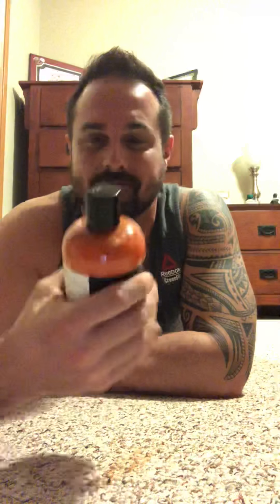Lush Haul October 2018 Christmas and Halloween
Halloween and Christmas products